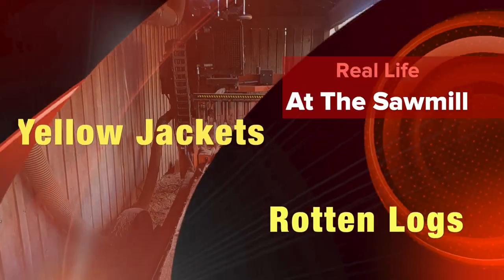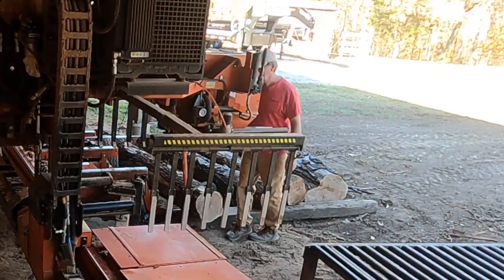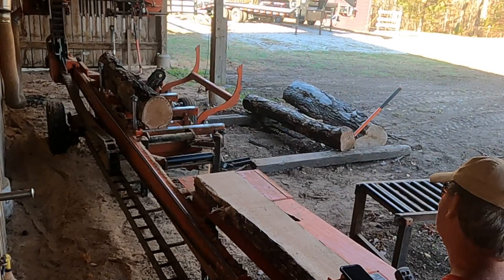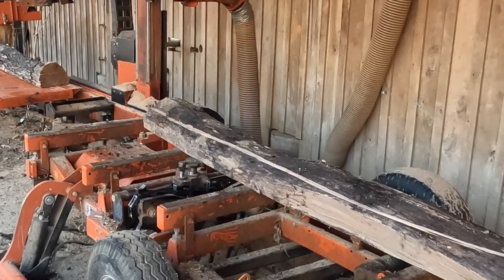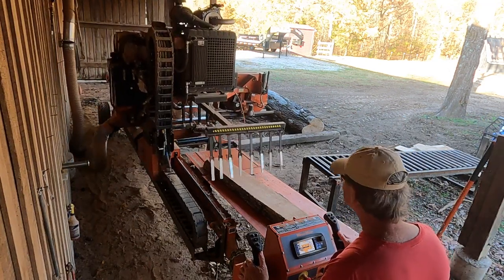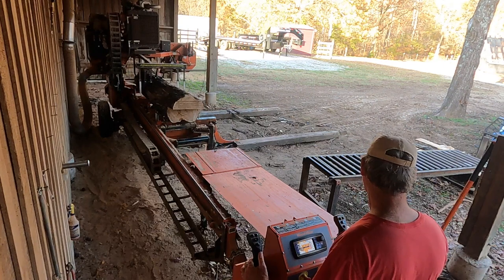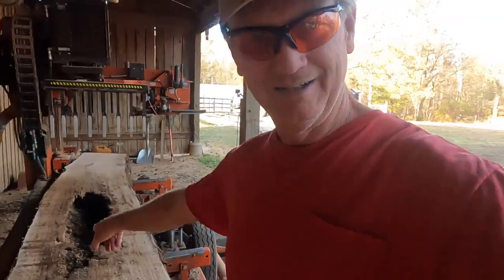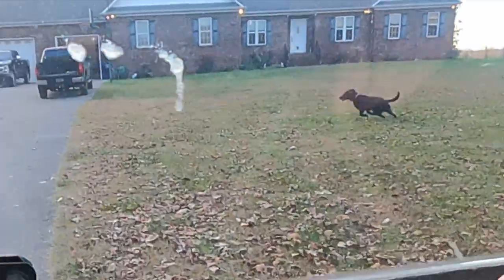Yellow Jackets and Sawmills, with Wood-Mizer Sawmill at Hobby Hardwood Sawmill School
I am dodging yellow jackets while sawing logs, and it was fun.  Sawmill School.

Welcome to Hobby Hardwood Alabama - a real, professional sawmill lumber production business, ranked by a national website as producing the highest quality wood in Alabama, of about 45 different species.  We are not a video company, but we are a real lumber company, and want to show others some of our money making and business sawmill techniques.  This video is another example of sawmilling for our business, Hobby Hardwood, Alabama.  We show how we mill logs, dry them and other things on our outdoor farm.  We use our amazing fleet of hardware and tools, such as our custom New Holland Tractor,  Wood-Mizer LT-70 sawmill, as well as our Cantek planers, Baker edgers, and SLR machines in action, operation, milling and while sawing logs to lumber.  The Woodmizer LT Super 70 sawmill is the the biggest, fasted and most automatic bandsaw mill Woodmizer makes, with joystick control and Diesel engine.  Very few sawmills are this fast, including Baker, Morgan, Harbor Freight, Cooks, Northern, Timber King, Norwood, Woodland, chainsaw mill, and Hudson.  It’s not an Amish Sawmill, but the fastest and most modern band mill Wood-Mizer makes, and produces the best lumber wood for wood working projects and our lumber business.  We also showcase our Nyle Kilns and air drying lumber techniques.   Lots of tips and tricks to make sawing and drying easier for beginners and professional woodworkers to keep our sawmill turning trees and logs into gold instead of firewood.  My buddy, Nathan Elliot, of Out of the Woods Sawmill, OTW, convinced me I needed to start filming our operation, so here goes.  Someday I want to have as many followers as other sawmill videos on Youtube, like Nathan and Outdoors With the Morgans.  We show how to make money with your sawmill, and pass on our how-to tips and tricks for better sawmilling.   Watch us use our sawmill, chainsaw mill, band saw, and bandsaw.

Go check us out on our other pages!